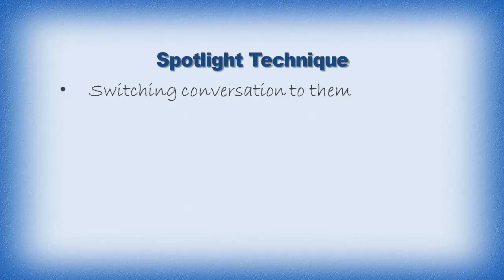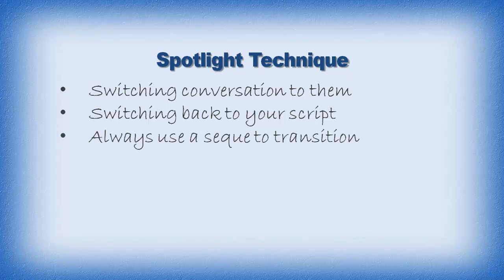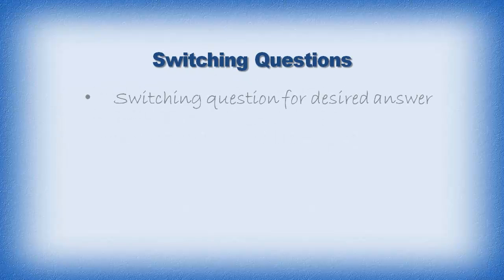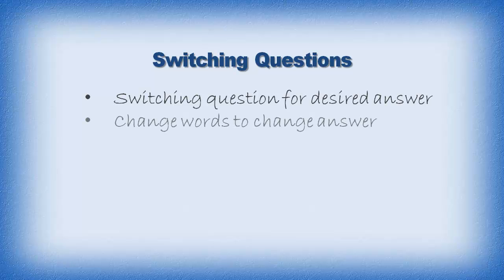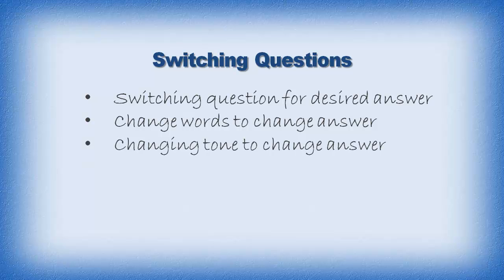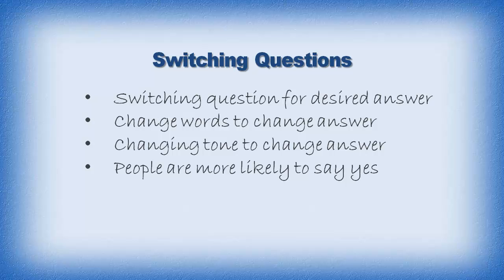D2D SALES: How To Persuade People To Buy From You (Part 2)